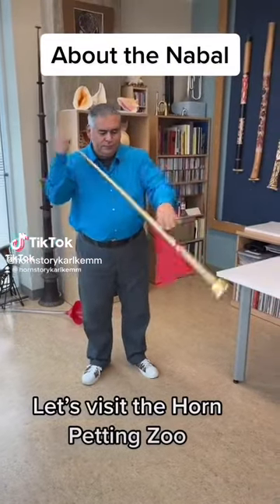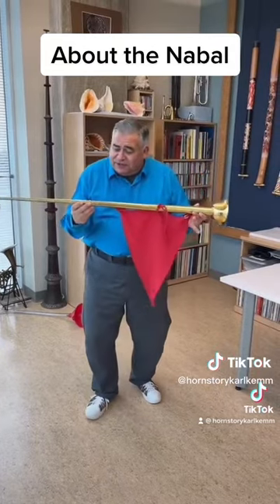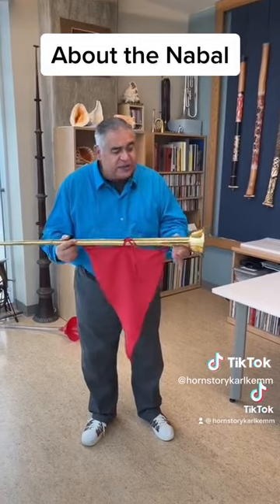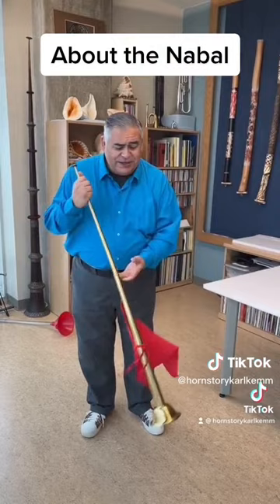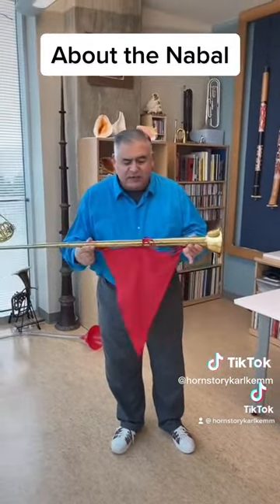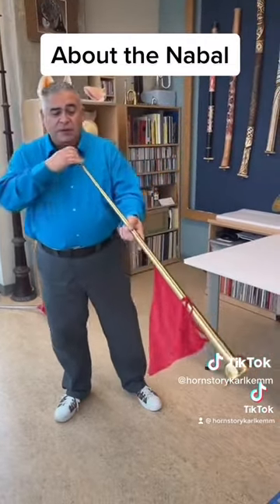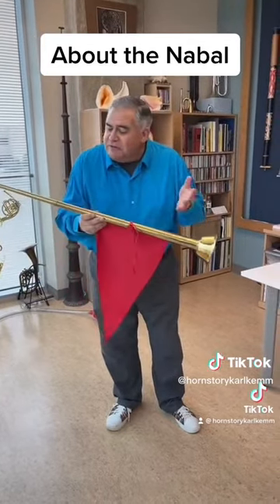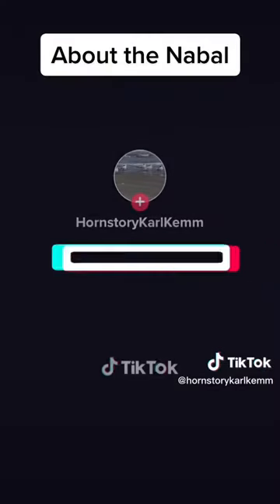Nabal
About the Nabal Horn.